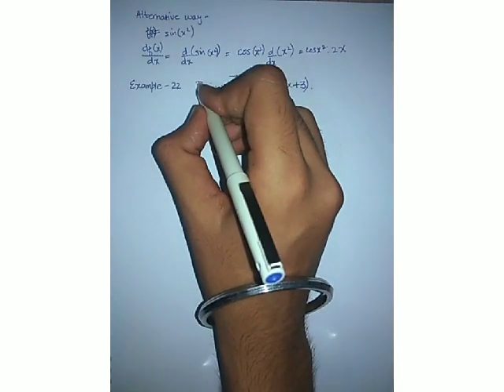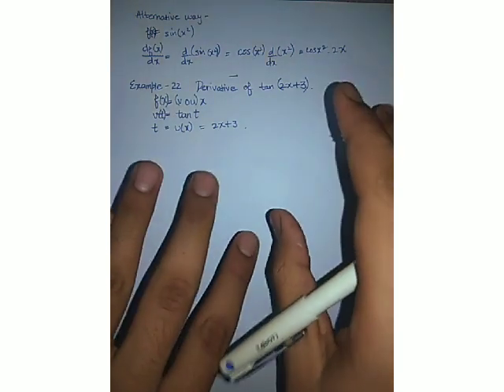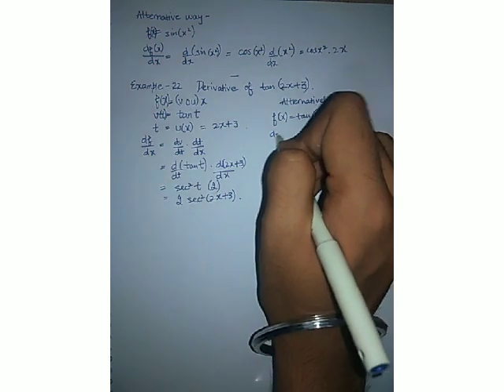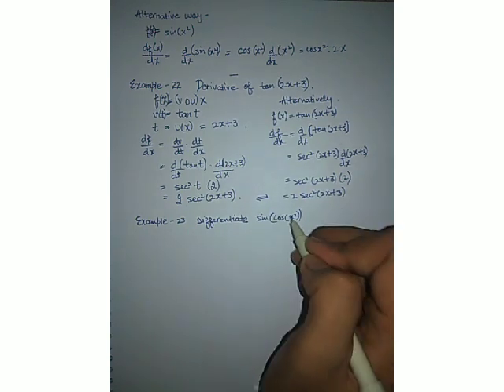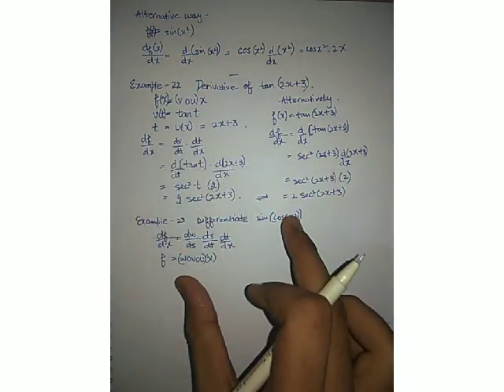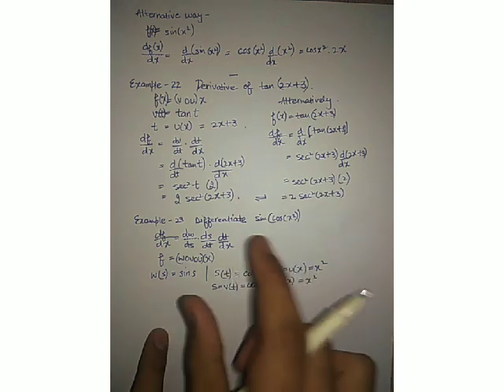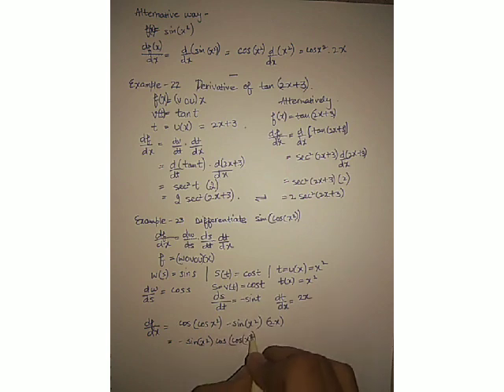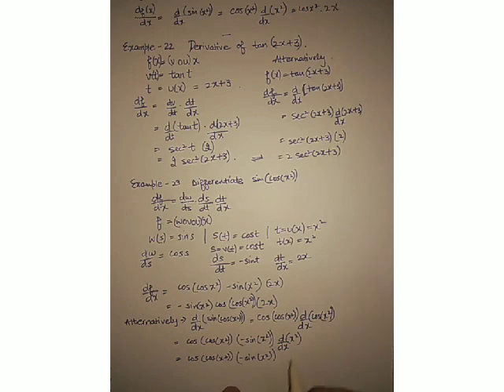12th class Differentiability ex-5.2 example 22 and 23 (NCERT maths)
In this video, you will learn how to apply chain rule to a composite function involving more than two functions.

Do share your queries in the comment section.